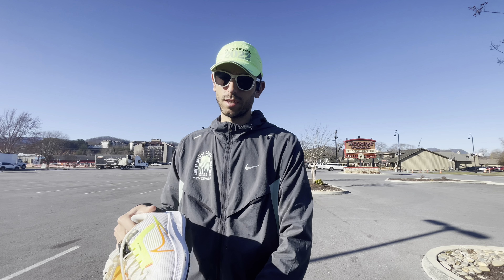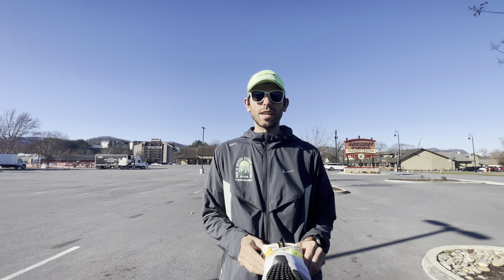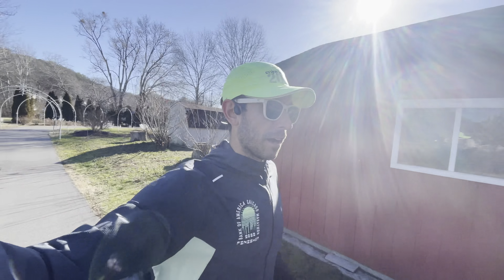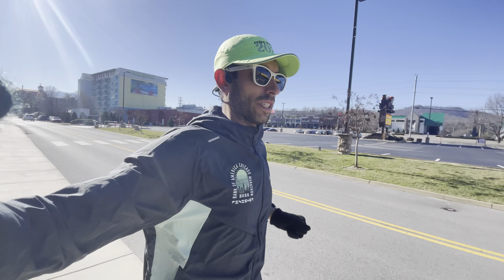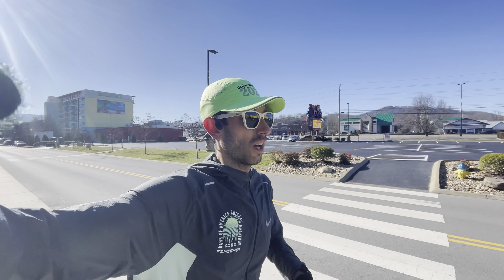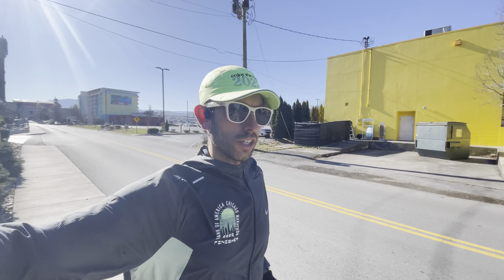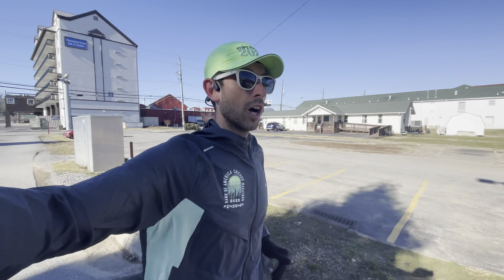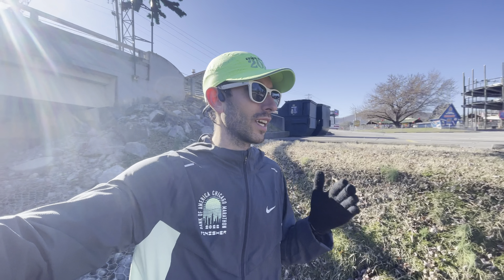Getting Faster Going Slower | Mastering the easy run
Personal Instagram:) I post my finds early on here before the make it to YouTube!

Athletic apparel brand Runners Empire